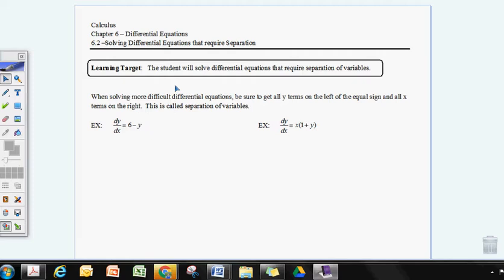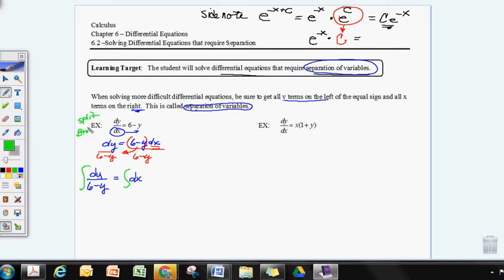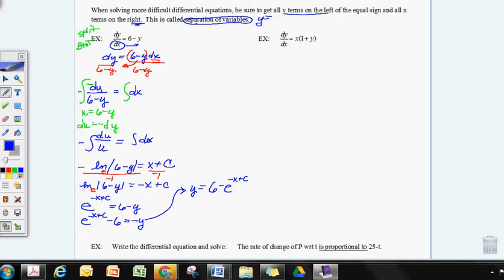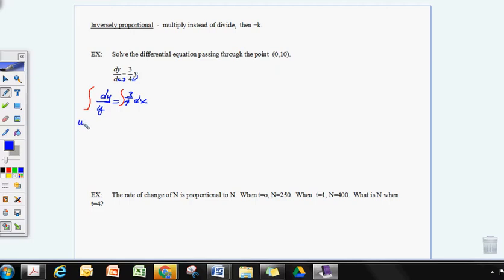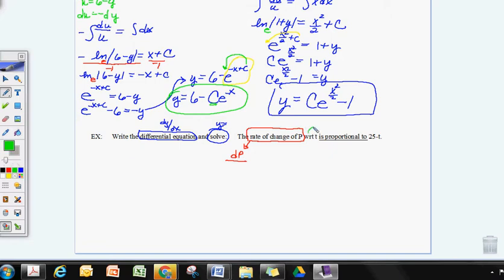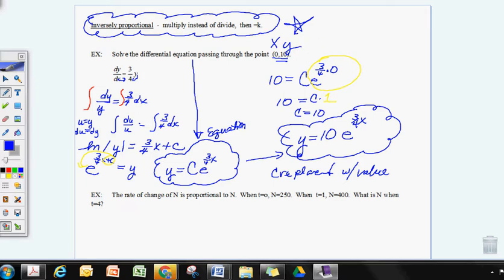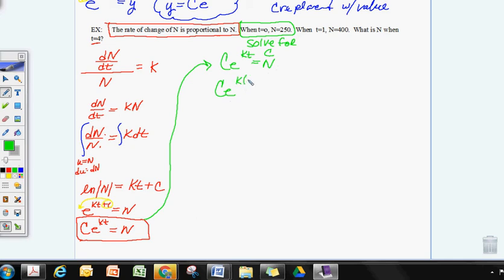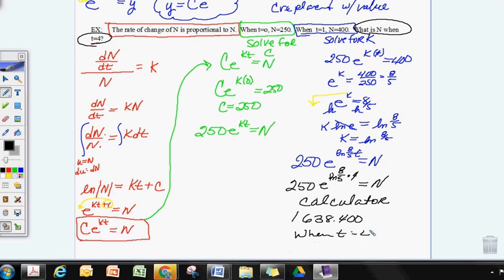chap 6 day 3 video